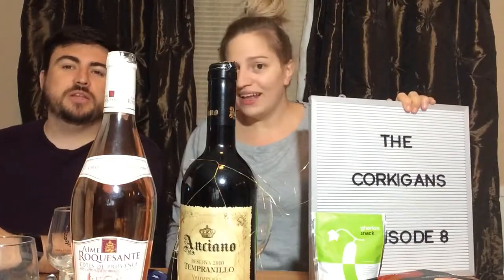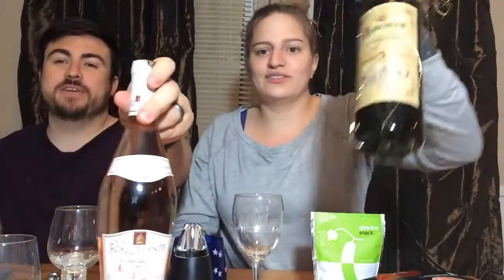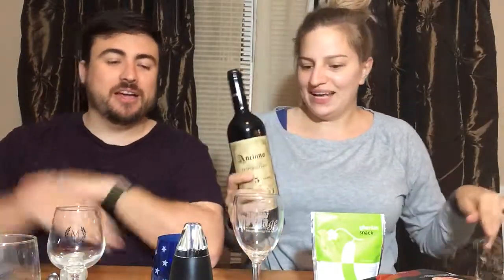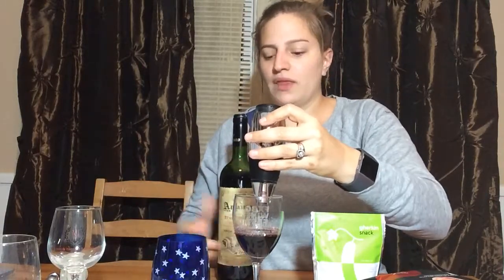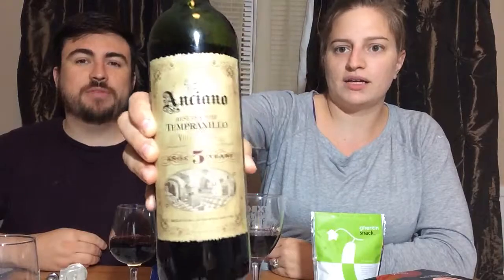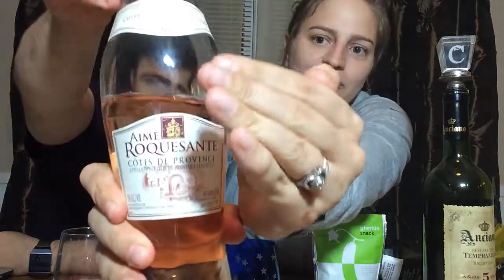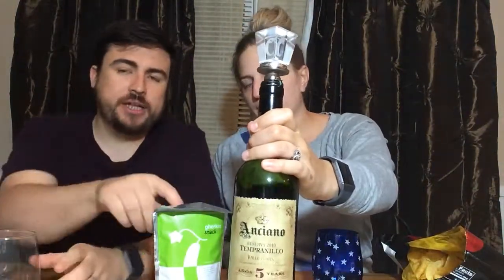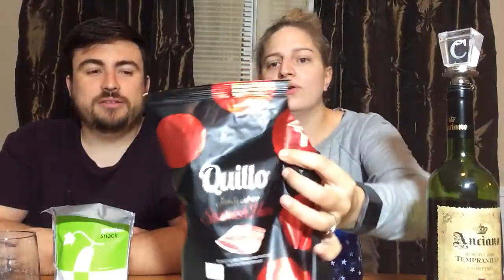The Corkigans: Episode 8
Featuring Quill Spanish Ham chips and Aime Roquesante Rose